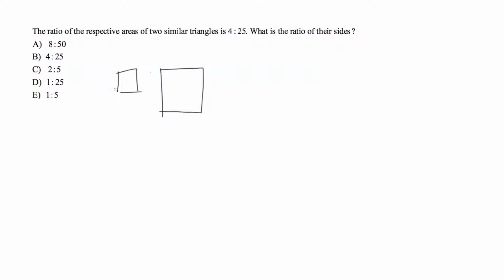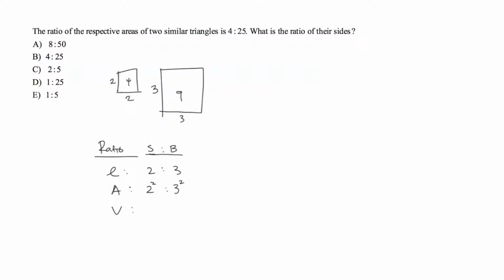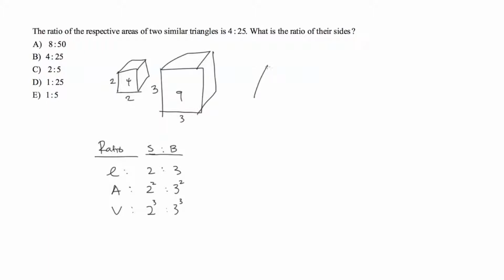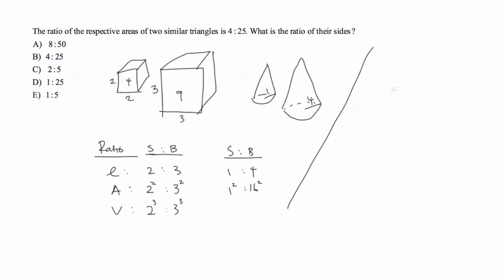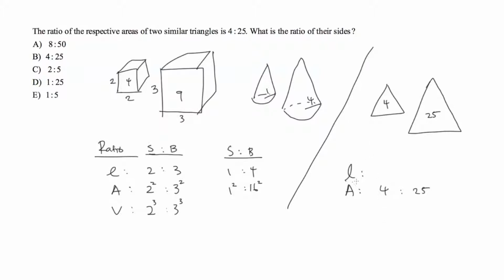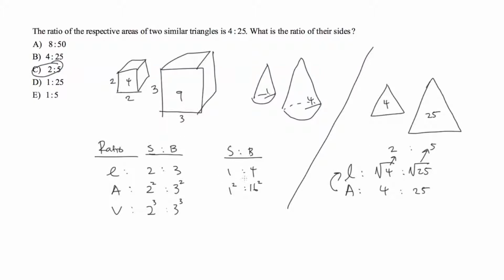Similarity - SAT Prep